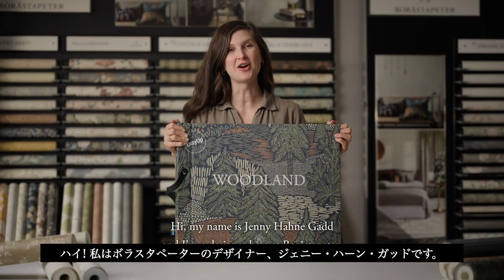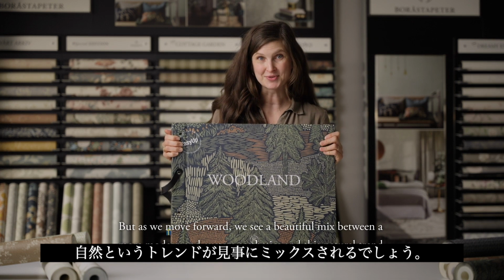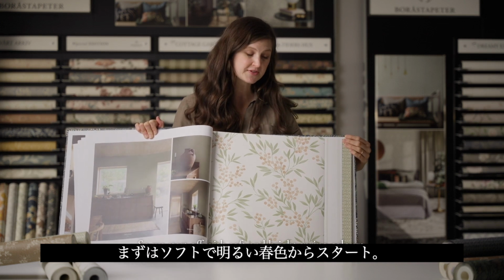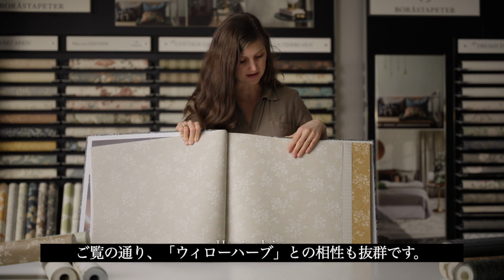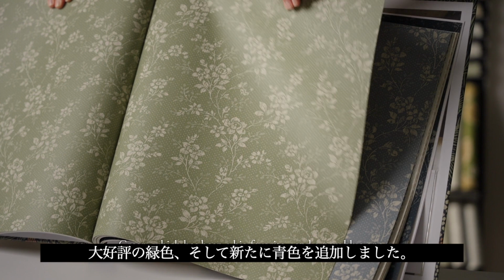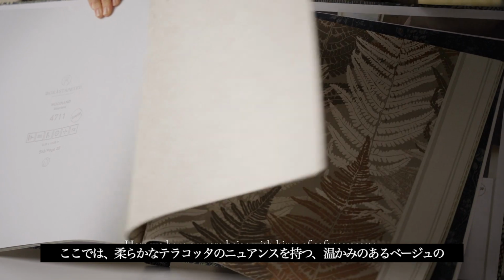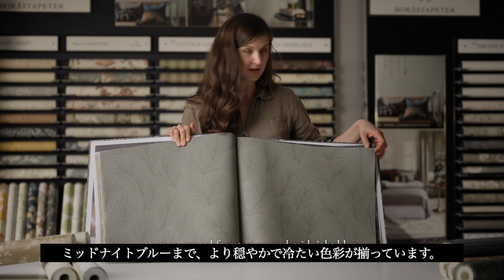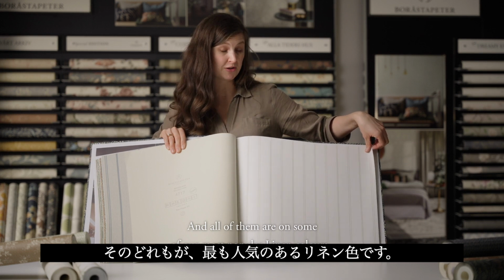デザイナー自身が語る、ボラスタペーターの新作 Woodland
スウェーデンの壁紙トップブランド、Boråstapeter ボラスタペーターの新作、「Woodland」(ウッドランド)。北欧の控えめな美しさを四季を通じて表現されています。まるで森の中で深呼吸しをしているような感覚にさせてくれる秀作です。デザインを手がけた、Jenny Hahne Gadd(ジェニー・ハーン・ガッド)さん自身による、新作への想いやデザインのポイントなどをたっぷりと余すことなく語ってくれました。

©︎2023 Boråstapeter,translated by Wonderwall.